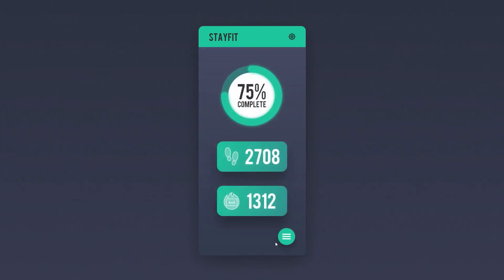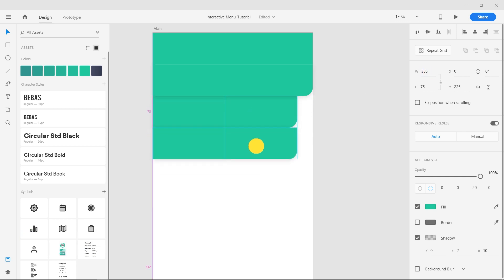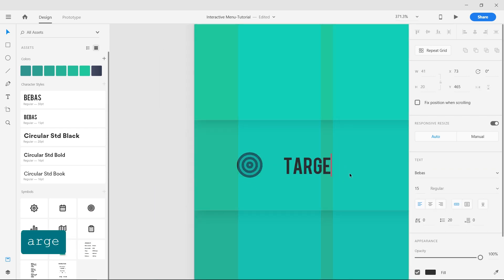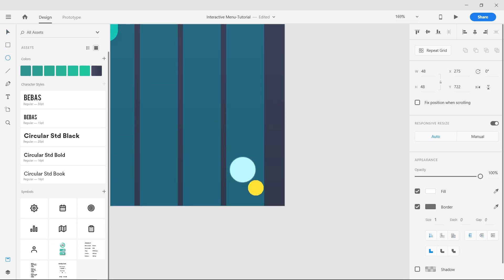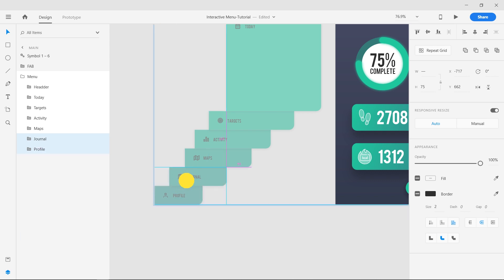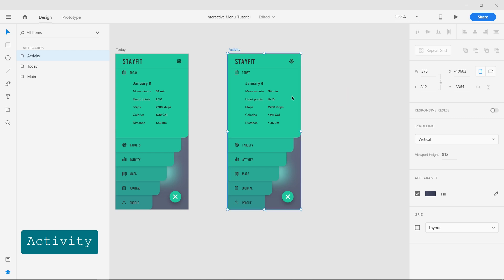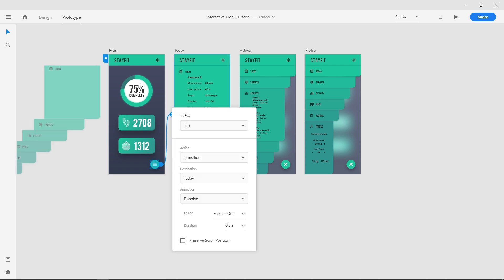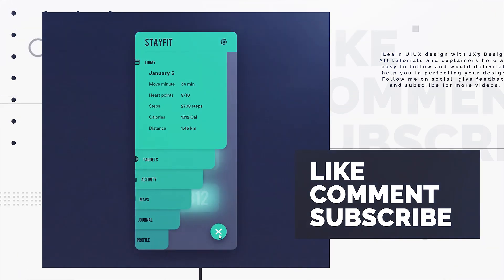Interactive Menu (UI design & Prototype) - Adobe XD tutorial [2019]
Hello everyone, follow this tutorial to create a beautiful interactive menu in Adobe XD.

Sorry for the robotic voice, I'm working on it.